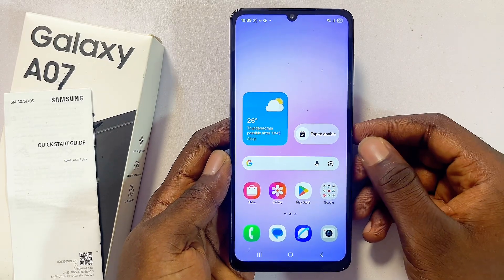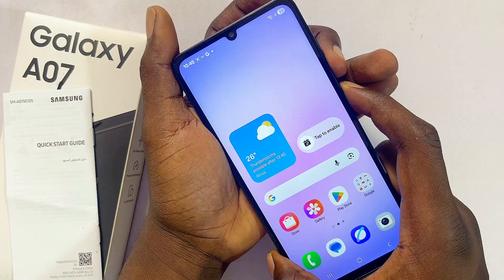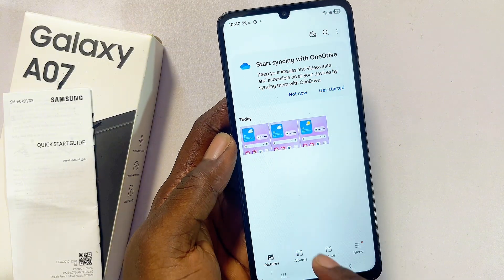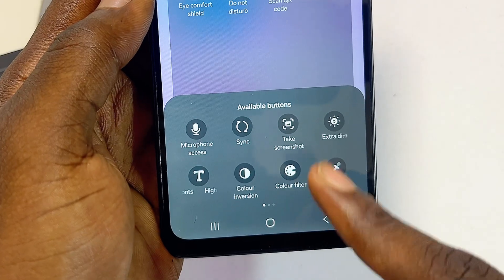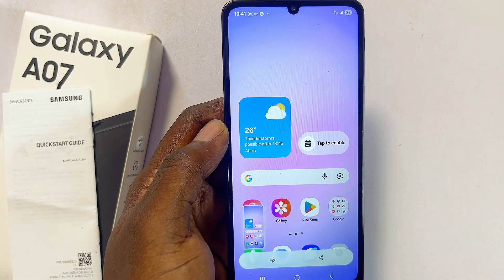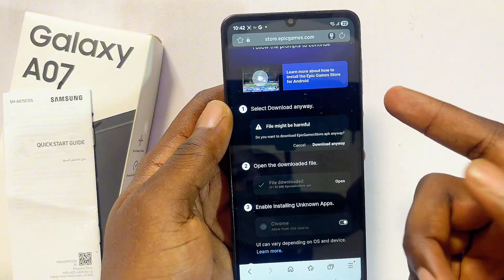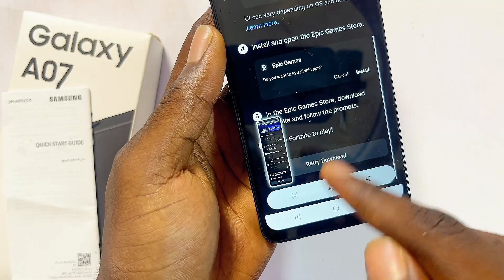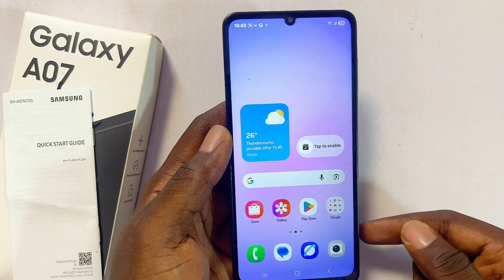Samsung Galaxy A07: How to Take Screenshot!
In this video, I will guide you through 3 easy ways to take a screenshot on your Samsung Galaxy A07. Whether you’re playing a game, chatting, or browsing and want to capture something important on your screen, this tutorial will show you step-by-step how to take a screenshot quickly and easily on your Samsung Galaxy A07. I’ll first show you how to take a screenshot using the button combination that instantly captures your screen. Then, I’ll show you how to take a screenshot on your Samsung Galaxy A07 without using the buttons. Finally, I’ll demonstrate how to take a scrolling screenshot if you want to capture an entire page or conversation. By the end of this video, you’ll know all the methods to take screenshots on your Samsung Galaxy A07 like a pro.